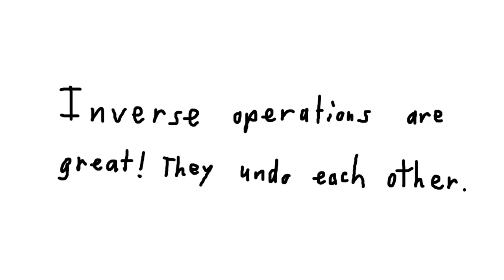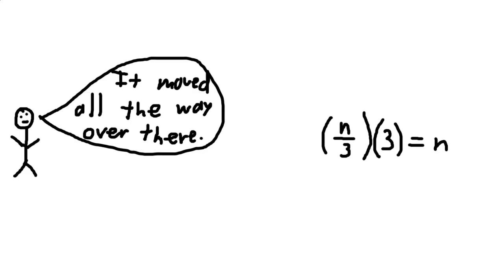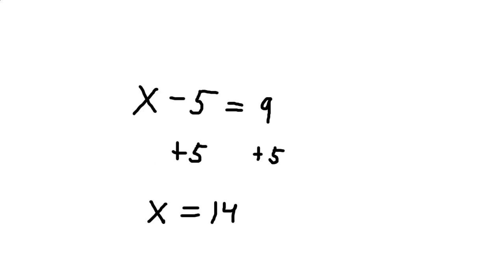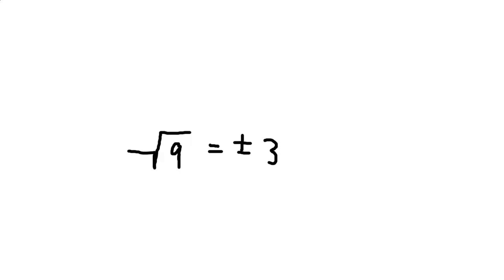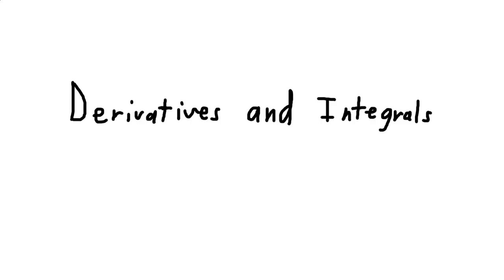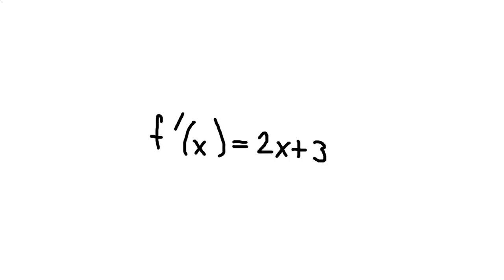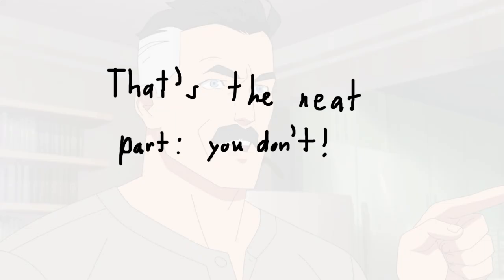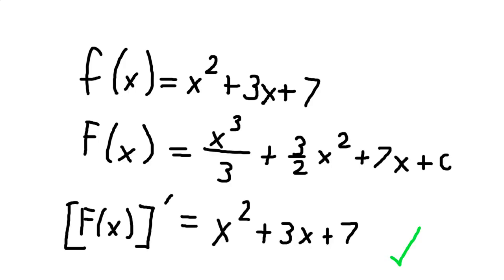Almost Inverses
Today, we talk about a very unique topic in math: Almost-Inverses!

They're not quite inverses, but close to them!